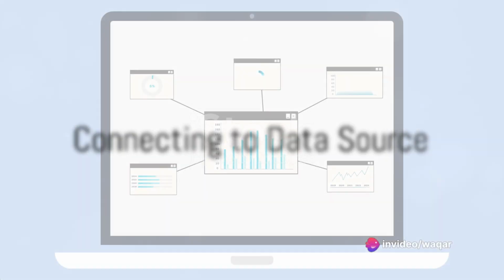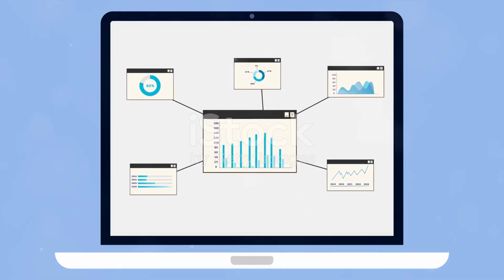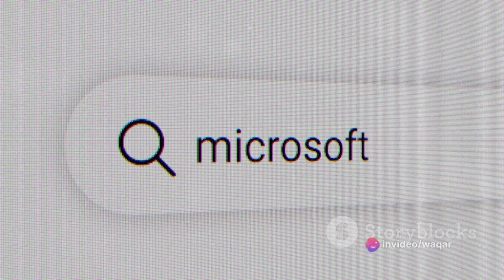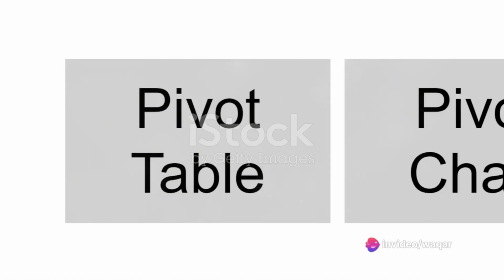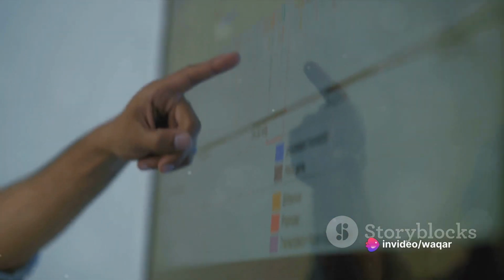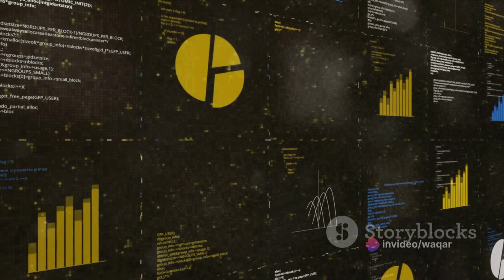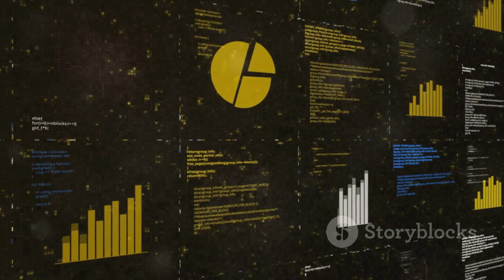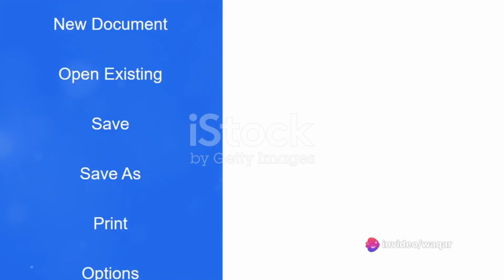Adding Data to Power BI Reports Made Easy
Welcome to our Power BI tutorial series! In this video, we'll guide you through the process of adding data into your Power BI reports with ease. Whether you're a beginner or an experienced user, mastering this fundamental step is essential for unlocking the full potential of Power BI's analytical capabilities. Join us as we show you step-by-step how to connect to your data source, import relevant data, and start building insightful reports that drive informed decision-making. Don't miss out on harnessing the power of your data - watch now and empower your data storytelling journey with Power BI!

Open Power BI Desktop:

Launch Power BI Desktop on your computer.
Get Data:

Click on the "Home" tab in the ribbon at the top.
Select the "Get Data" option. This will open a dropdown menu with various data source options.
Choose Data Source:

Choose the type of data source you want to connect to (e.g., Excel, SQL Server, CSV file).
Click on the data source option to start the connection process.
Connect to Data:

In the dialog box that appears, navigate to the location of your data source file (if applicable) or enter the connection details for your data source (e.g., server name, database name).
Follow the prompts to authenticate and connect to your data source.
Select Data:

Once connected, you'll see a navigator window displaying the available data tables or queries.
Select the data you want to import into your Power BI report by checking the box next to each table or query.
Click on the "Load" button to import the selected data into Power BI.
Edit Queries (Optional):

After loading your data, you can use the Power Query Editor to perform transformations, clean data, and shape it as needed before loading it into your report.
Click on the "Transform Data" option to open the Power Query Editor and make any necessary edits to your data.
View Data in Report View:

Once your data is loaded into Power BI, you can switch to the "Report" view to start building visualizations and reports.
In the "Report" view, you'll see a blank canvas where you can drag and drop fields from your data tables to create visualizations.
Create Visualizations:

Drag fields from the Fields pane onto the canvas to create visualizations such as charts, tables, maps, and more.
Customize your visualizations by adjusting properties, formatting, and adding additional fields.
Save Your Report:

Once you've created your report, remember to save your work by clicking on the "File" tab and selecting "Save" or "Save As."
Refresh Data (Optional):

If your data source is dynamic and changes over time, you can set up automatic data refresh to keep your Power BI report up-to-date.